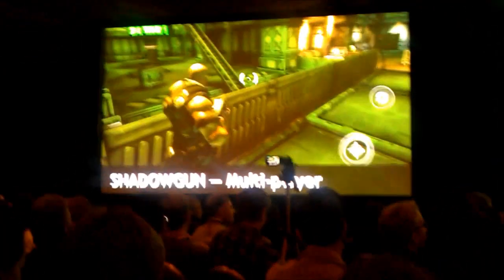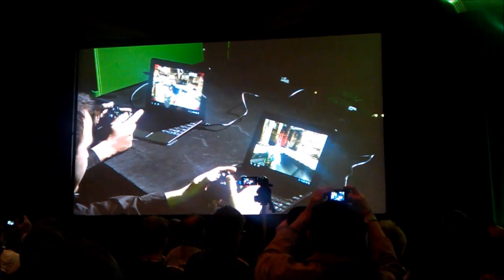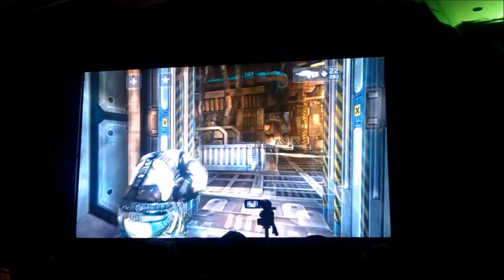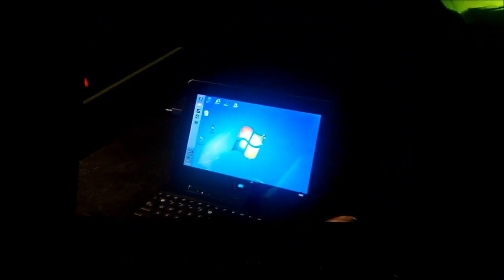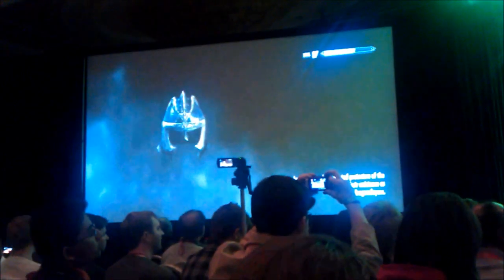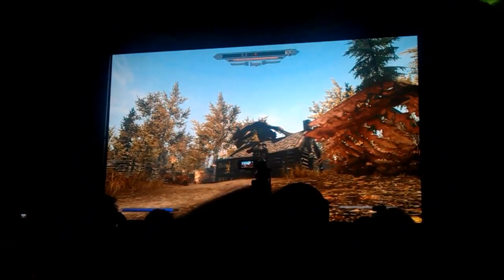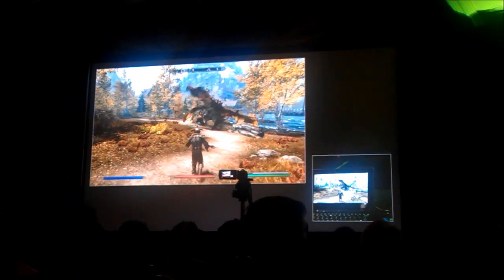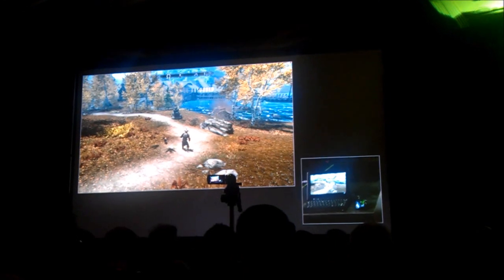[CES 2012] Nvidia keynote with 'Asus tranformer'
[CES 2012] Nvidia CEO keynote with 'Asus tranformer'